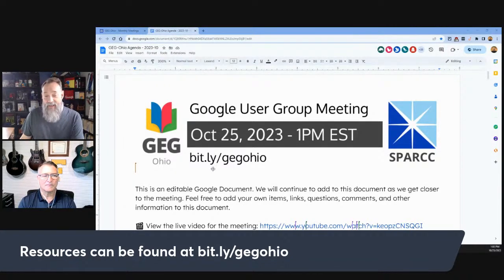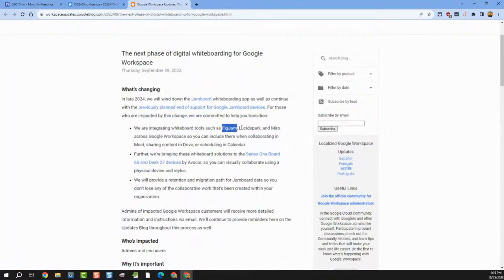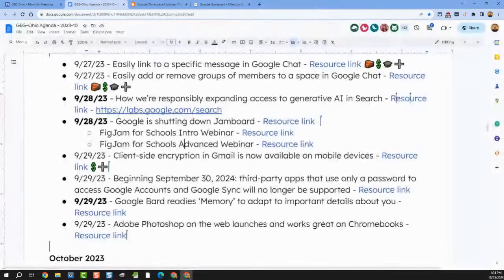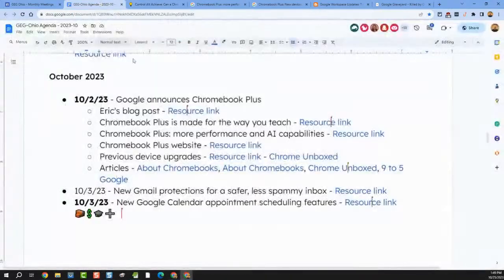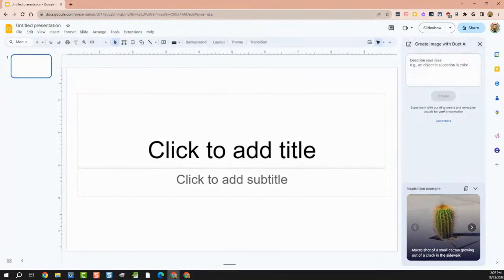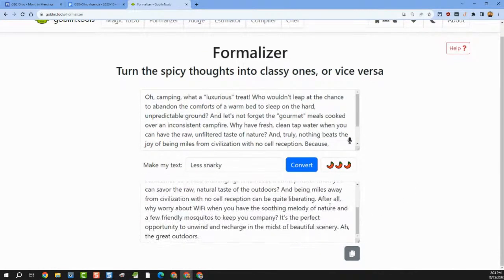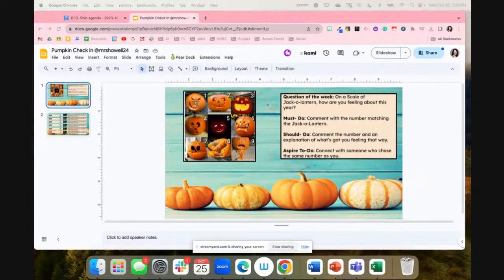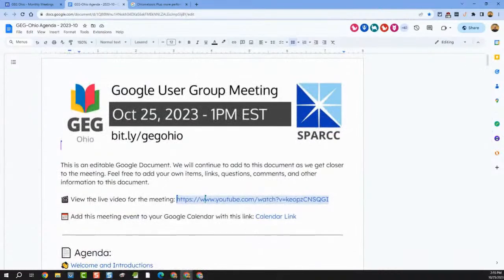GEG Ohio - October 2023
0:00:00 - WELCOME
0:04:35 - IMPORTANT LINKS
0:05:25 - UPCOMING EVENTS
0:10:19 - WHAT'S NEW IN GOOGLE WORKSPACE
0:12:07 - How we’re responsibly expanding access to generative AI in Search
0:15:25 - Google is shutting down Jamboard
0:41:08 - Google Bard readies ‘Memory’ to adapt to important details about you
0:44:30 - Google announces Chromebook Plus
0:55:23 - New Google Calendar appointment scheduling features
1:02:40 - New ways to get inspired with generative AI in Search
1:09:40 - Add ratings using a new smart chip in Google Sheets
1:10:45 - Bard can now summarize more of your emails
1:20:00 - SHOW AND TELL
1:20:21 - Resources from John
1:29:20 - Resources from Eric
1:3543: - Resources from Stephanie
1:49:32 - Resources from Community
1:50:44 - Q&A
1:53:40 - WRAP-UP